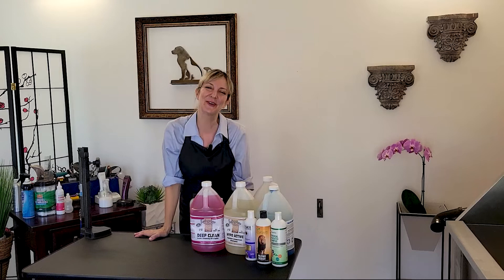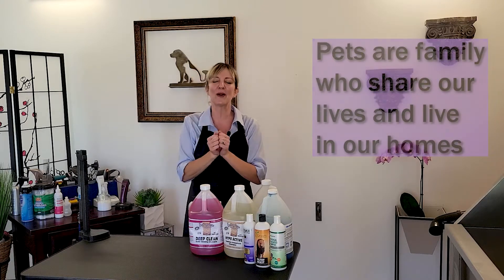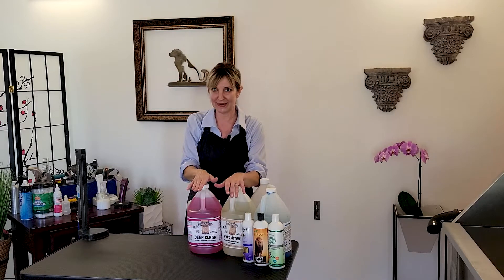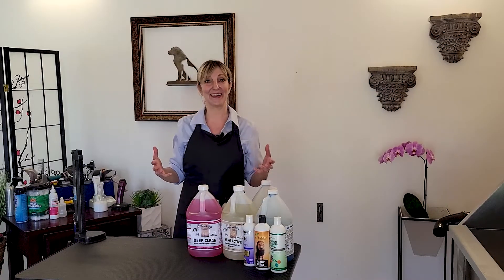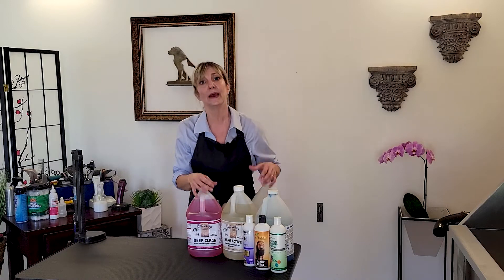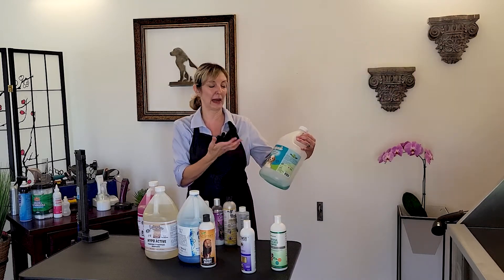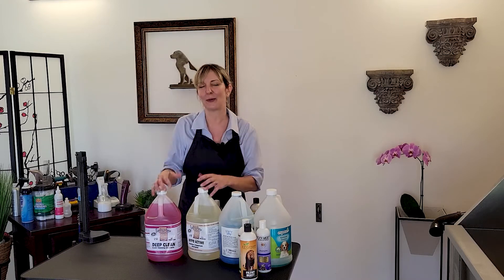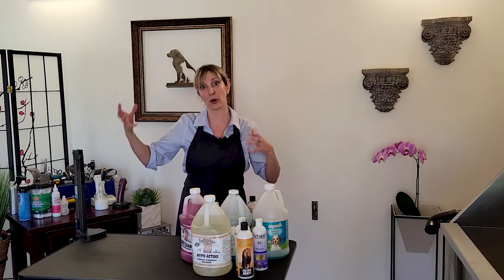How to Choose Shampoo Like a Pro- Tips on Choosing the Right Products-Gina's Grooming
Shampoo is a big part of professional grooming, but there are so many products (and good ones!) that it can be overwhelming to choose the right product for your needs.  Let's talk about some of the basic science associated with shampoo so that we know how it works, go through some of the basic categories of shampoo that you would see in a professional grooming environment, and then we'll look at some factors that come into play when determining what shampoo and conditioner would work best for you.  Hope this helps!

VIDEO CHAPTERS
Basic Science Behind Shampoo: 03:30
Categories of Professional Shampoo: 08:07
Key Differentiators for Choosing Shampoo: 11:15

For How to USE Shampoo Like a Pro (mixing, dilution, storage, handling), watch our video here!

Here are some LINKS to some the SHAMPOO we are mentioning in this video (which we really use in a pro environment!)

Kelco Dirty Dog Face Off Shampoo (at Amazon.com)

Gallons of Envirogroom can be found at LambertVetSupply.com

Help keep the treats coming—for me and the pups! ☕🐾